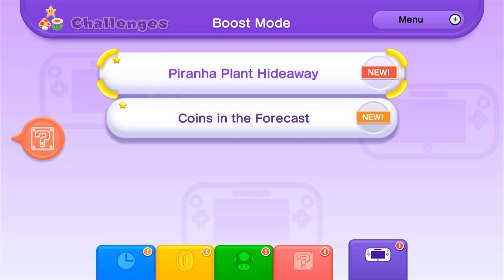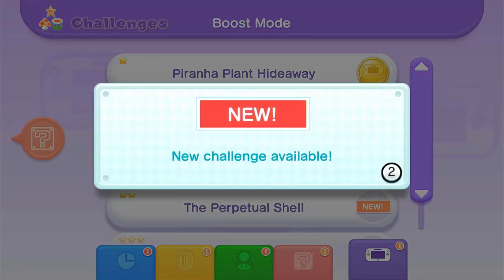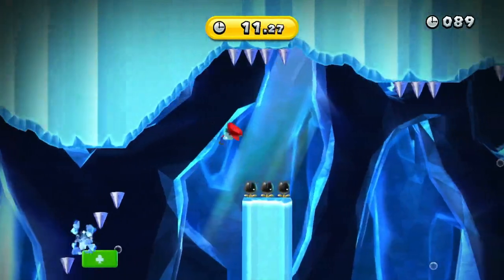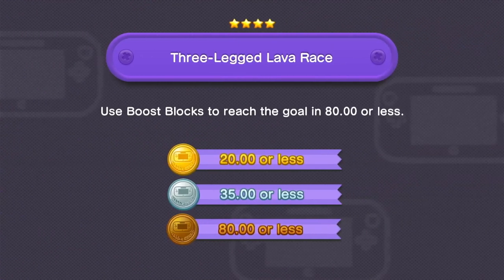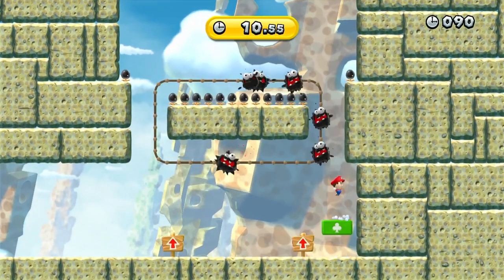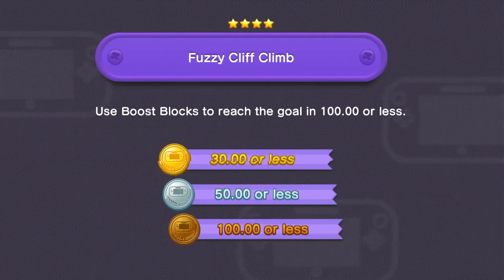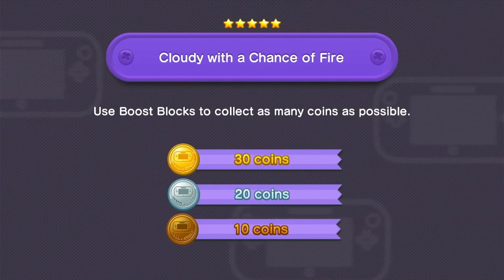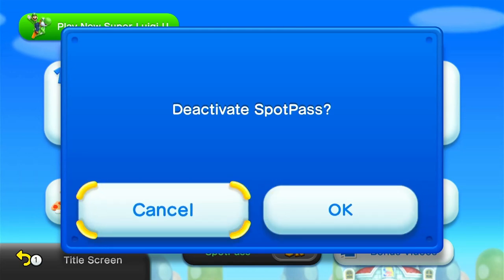New Super Mario Bros. U + New Super Luigi U - All Boost Mode Challenges: Really Intense For One Dude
All of the Boost Mode Challenges that I attempted in New Super Mario Bros. U + New Super Luigi U all by myself, no one else to help me in this video.